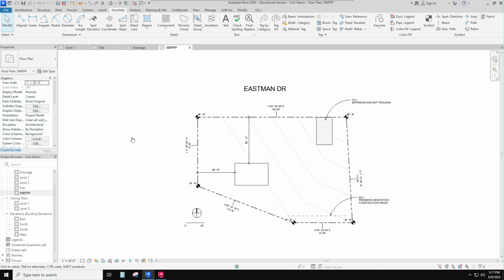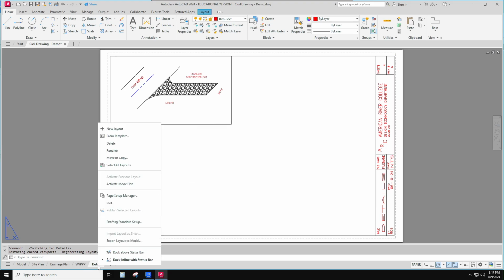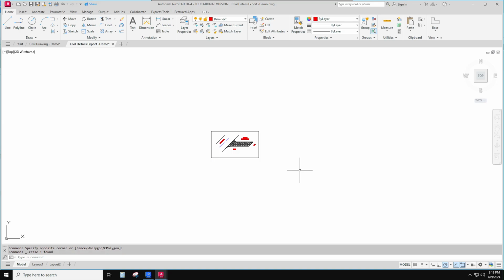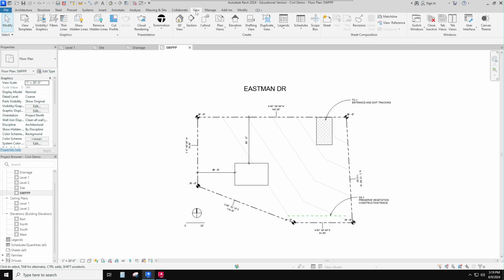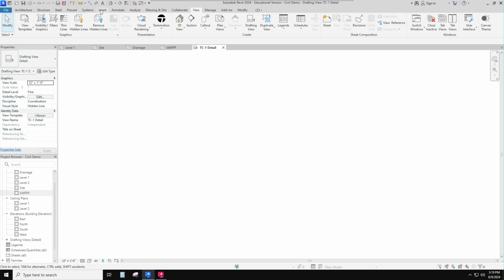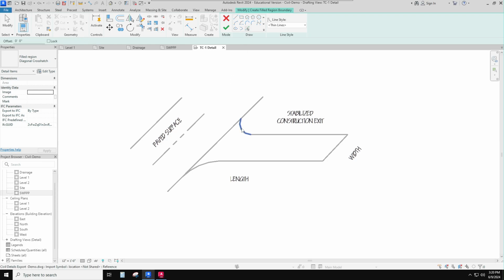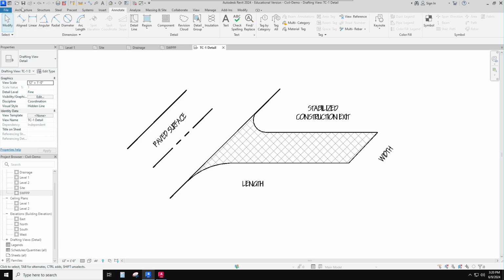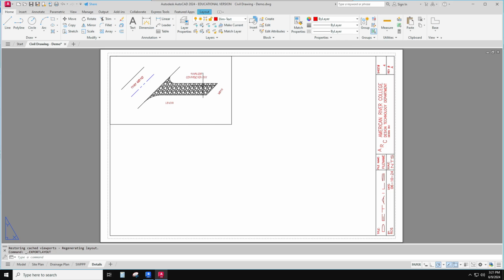Civil DESGN 301 Revit Import Detail View